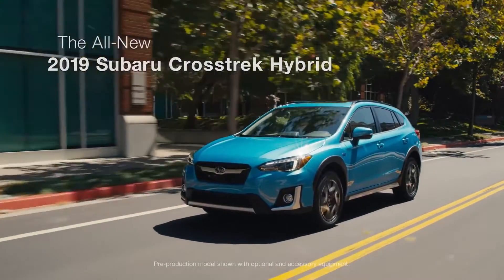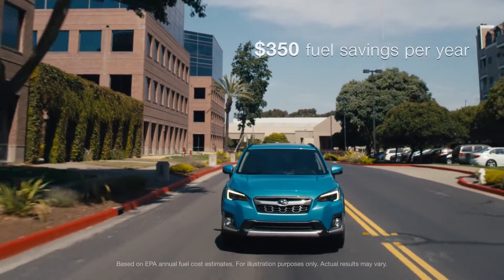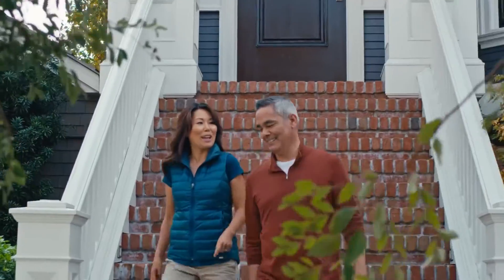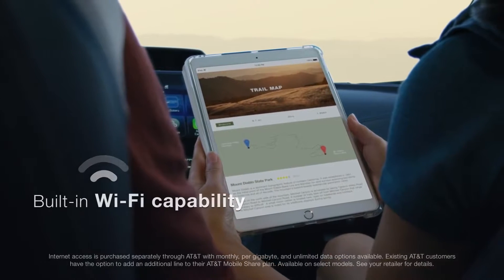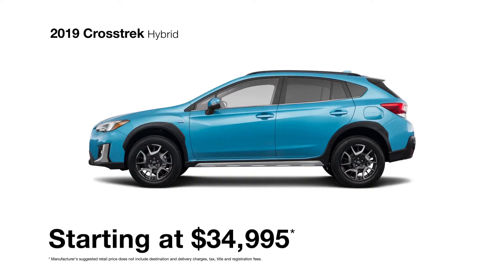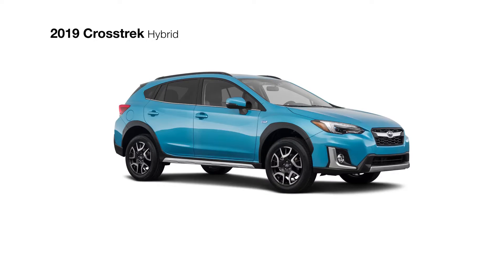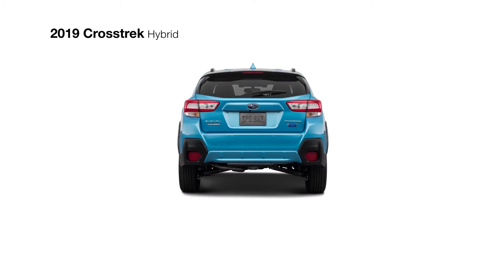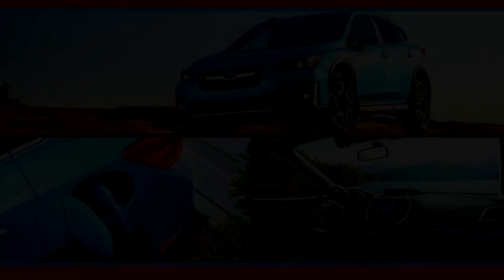2019 SUBARU CROSSTREK HYBRID | SMARTLY POWERED FOR MODERN ADVENTURE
2019 SUBARU CROSSTREK HYBRID | SMARTLY POWERED FOR MODERN ADVENTURE

All of the power. All of the efficiency. All of the confidence.

Subaru StarDrive Technology is smartly designed to give you ultimate freedom. Simply drive how you want and this advanced system automatically optimizes power, torque and fuel-efficiency to deliver not only improved acceleration, but up to 90 MPGe. Take on any adventure and leave worries behind.